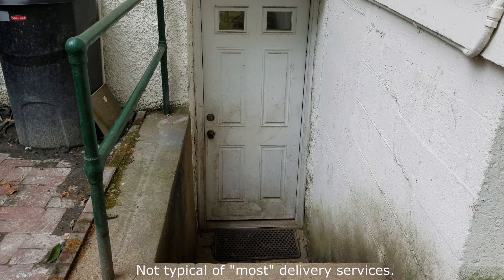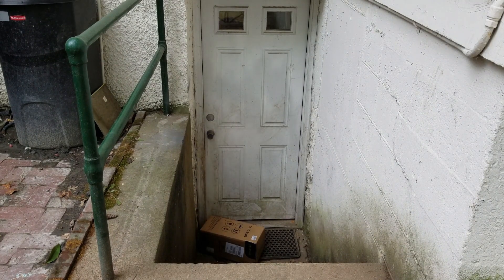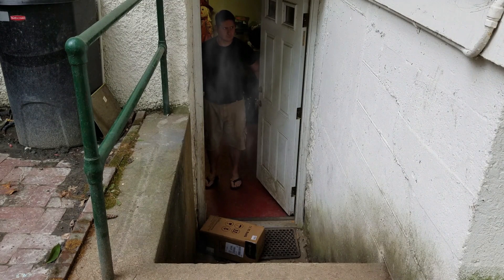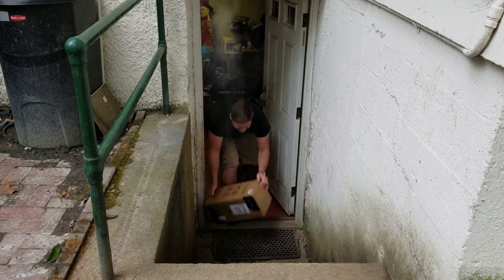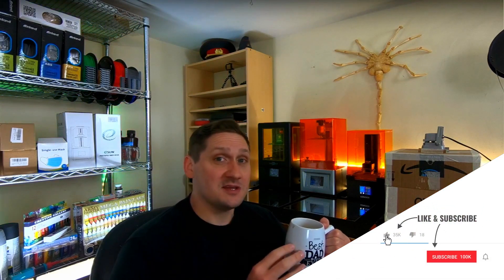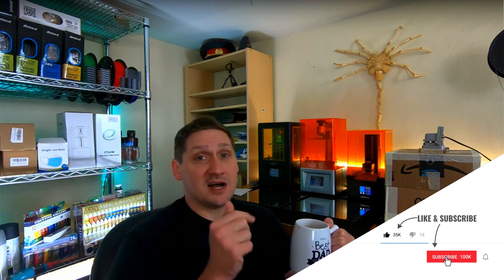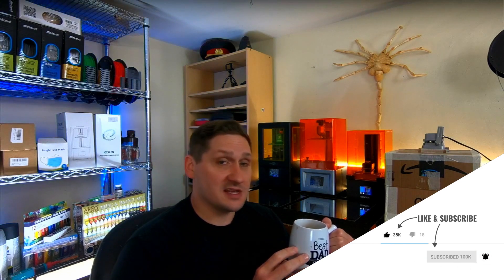Is the Longer Orange 10 a good beater buy in 2020?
I found a great deal on Amazon for a Longer Orange 10. The question is, is it a good SLA printer to this day? Could this printer still prove useful to the community? In this video, I will be unboxing, assembling and test printing a small design of mine, then do a comparison with a Elegoo Mars and a Cr-10.